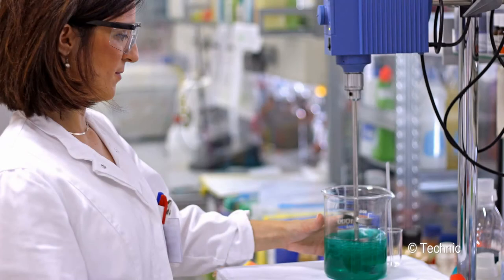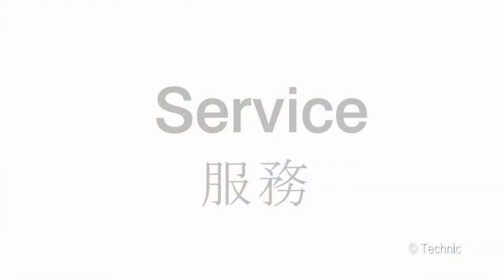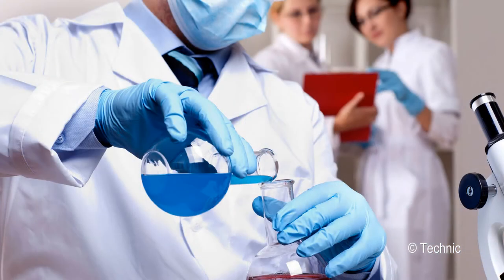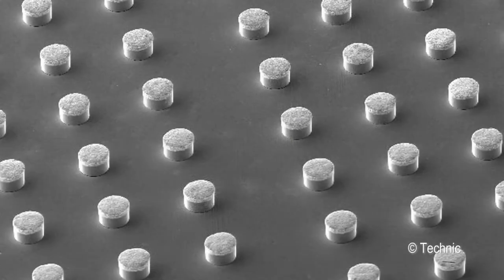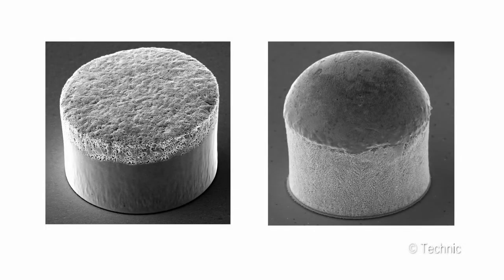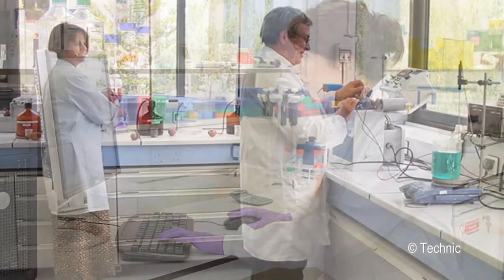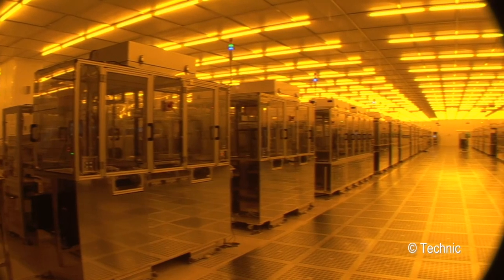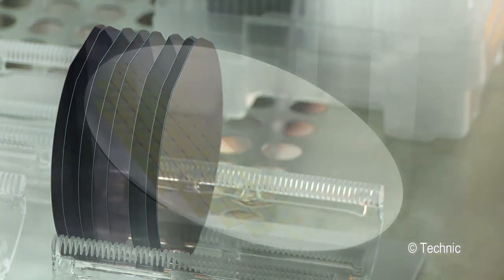Semiconductor Process Chemistry - Technic Semicon Taiwan 2013 video - English Language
Technic Elevate Chemistry for Semiconductor Manufacturing - Video featured at Semicon Taiwan in 2013 - Semiconductor Chemistry, Equipment and Controls